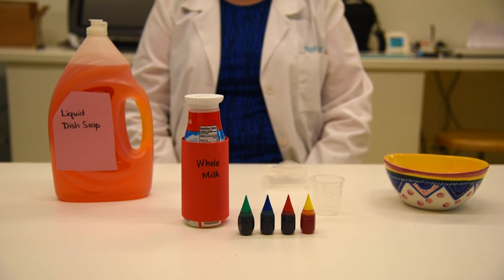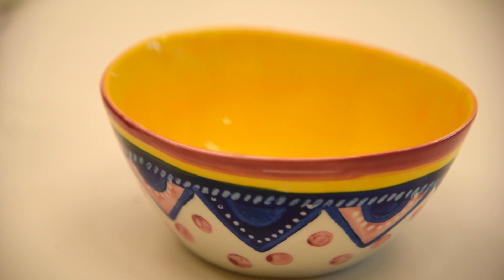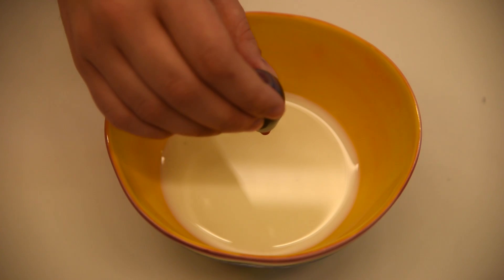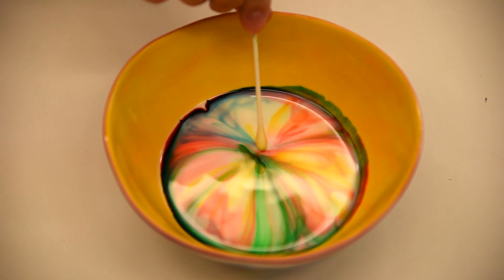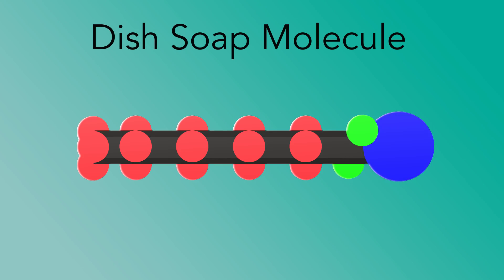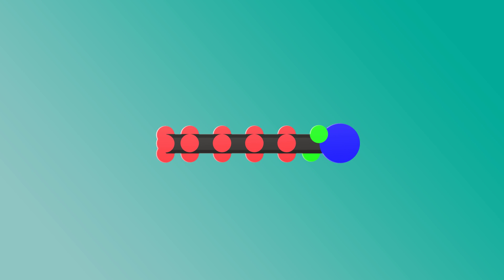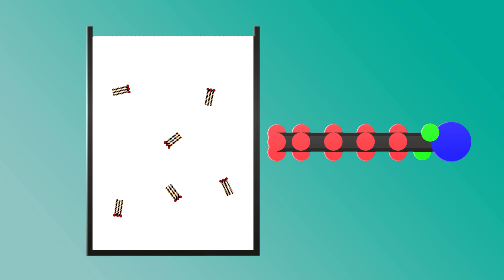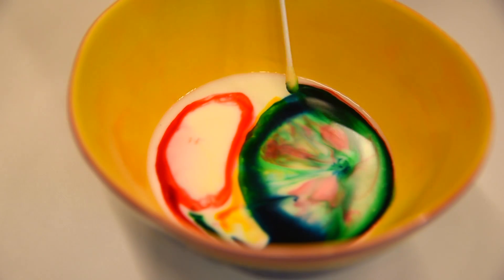How-To: Milk Planets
Learn how to make spectacular milk planets!
Youth and Family Programs Coordinator Amy K. shows you a fun experiment to try at home with things already found in your kitchen. How does it work? We'll show you the science too.
Visit the BOOMbox for even more experiential learning at the Skokie Public Library.